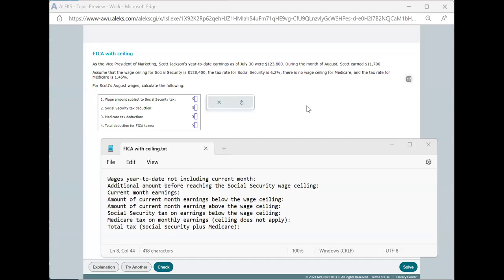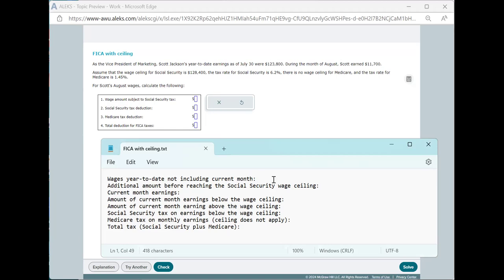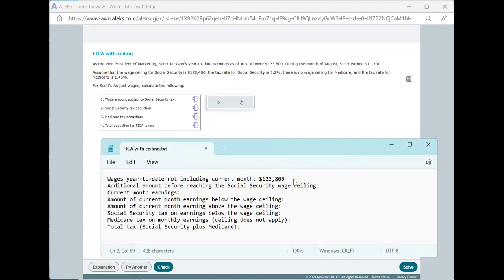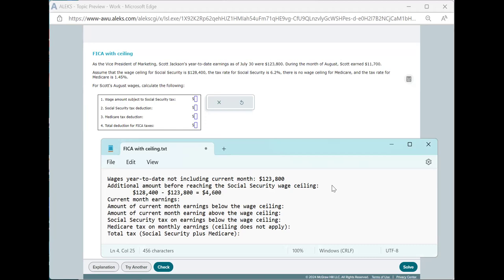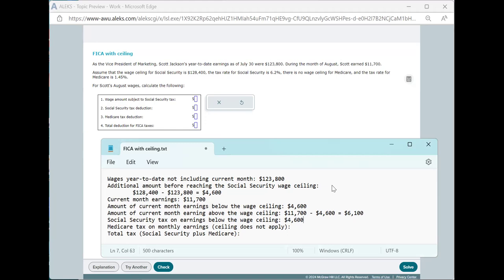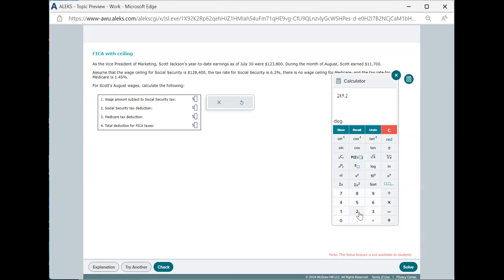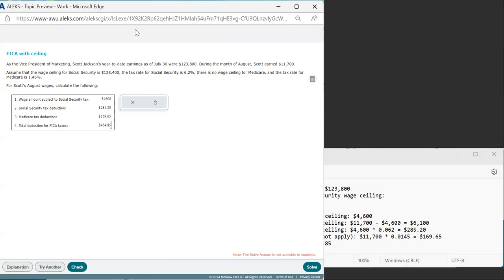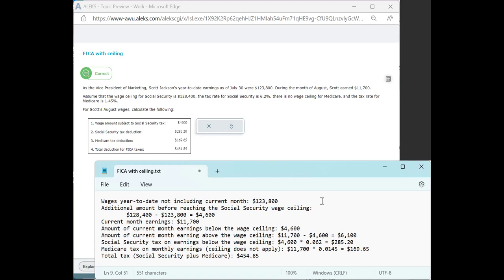MAT-144 ALEKS skills: FICA with ceiling (Homework 3)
Discusses the skill "FICA with ceiling", which is part of the Topic 3 Homework